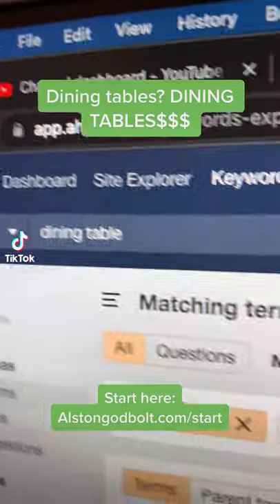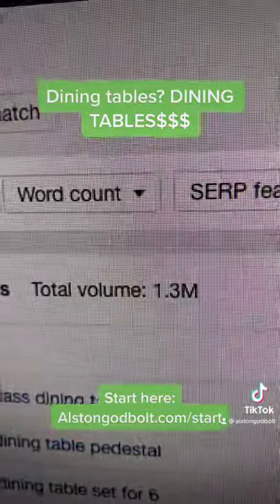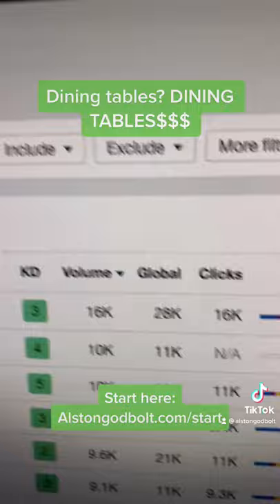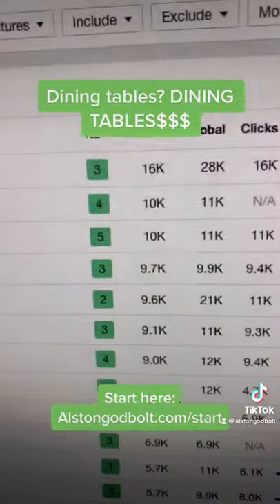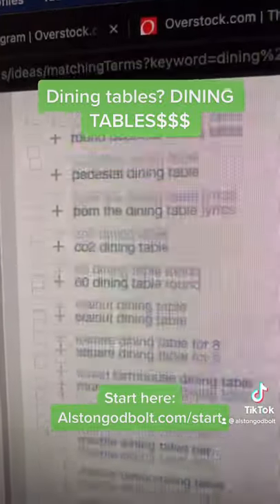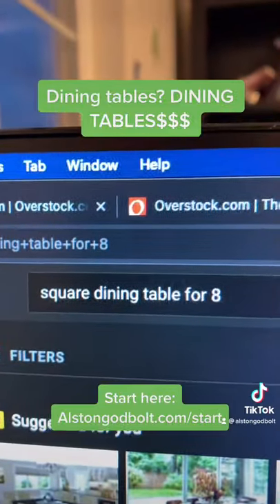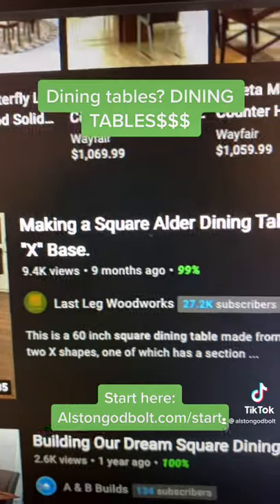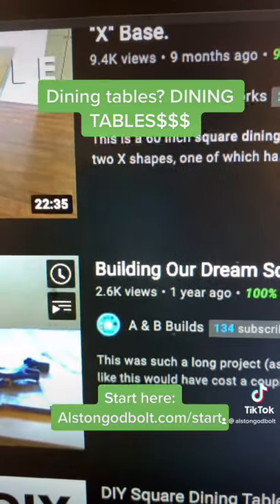How To Make Money Online With Dining Tables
✔️ Get a two-week FREE training to ClickFunnels, over 20 DFY Funnels, & a FREE ClickFunnels course